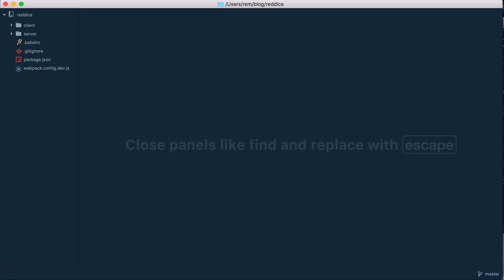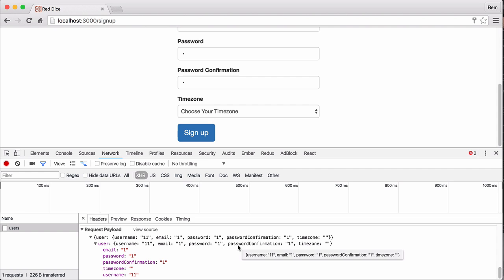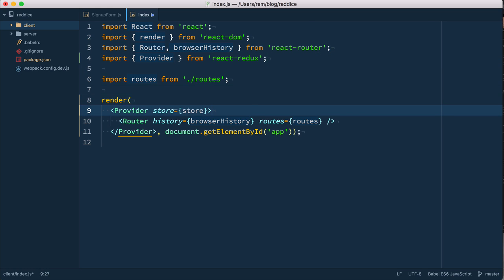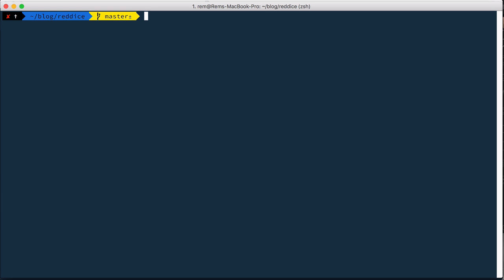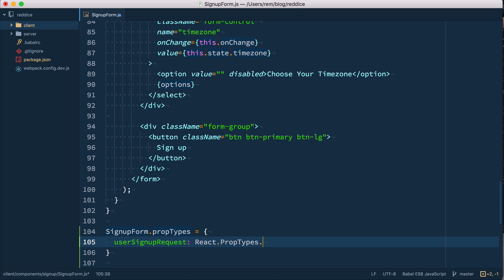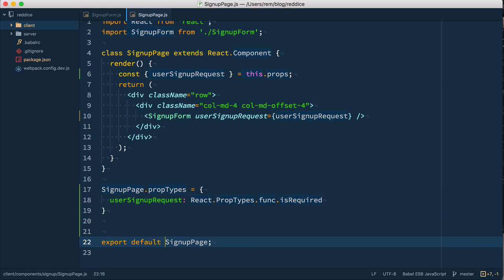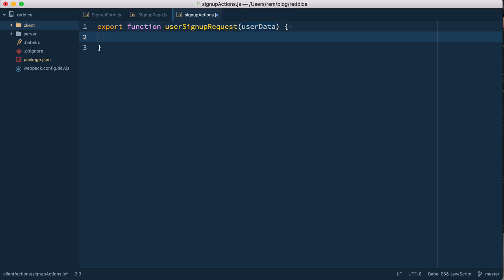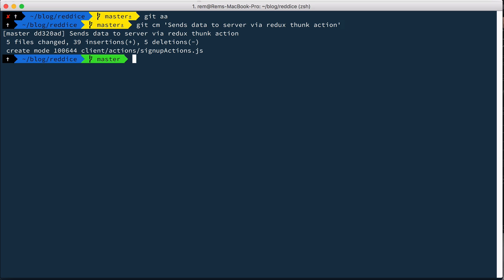React & Redux #06. User Sign Up: Make ajax request via redux thunk action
Goal for this episode is to send data from form we created in previous episode to server. I hear you saying: 'Hey! We're already 5 episodes in this series and we haven't even touched redux, what's wrong with you?'

Well, maybe this episode will change it.